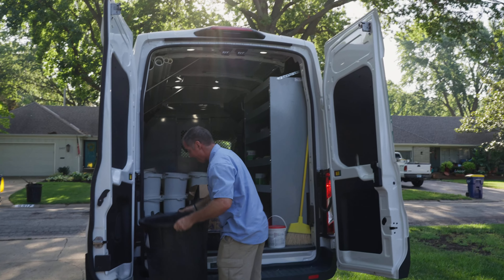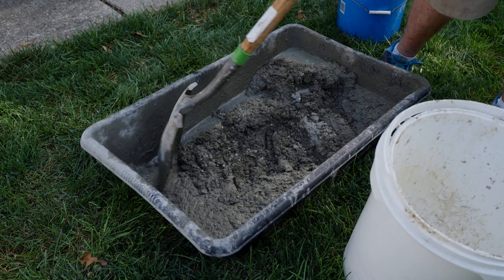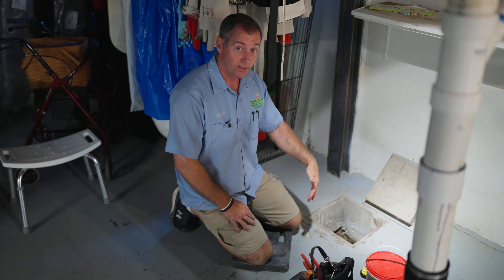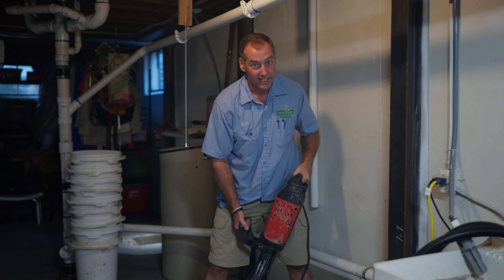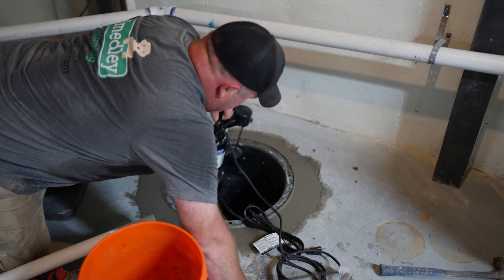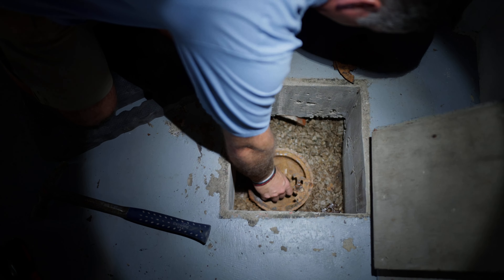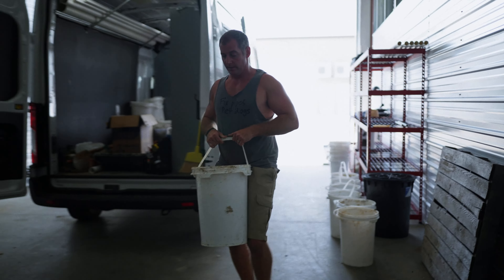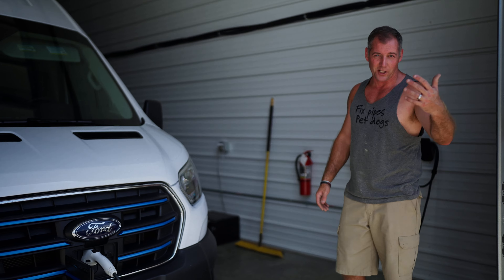How to install a sump pump pit the right way!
Come along and learn how we install a sump pump pit and new sump pump.  We show you how we decide where to put the basin, how we break up the concrete floor, dig the hole, prepare the pit, and install the pump.

We'll soon follow this video up with an additional video showing more about the specifics of the actual pump itself and how to do that.